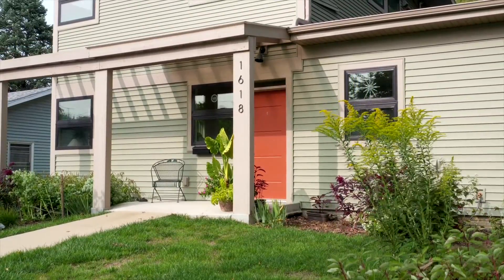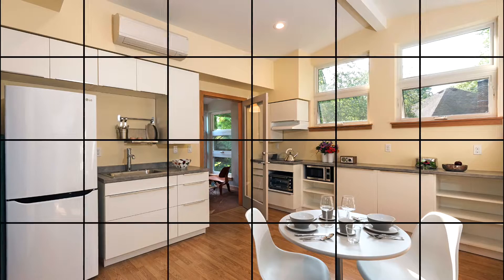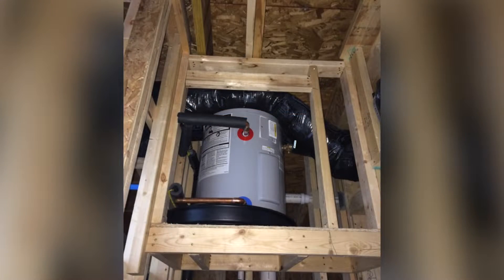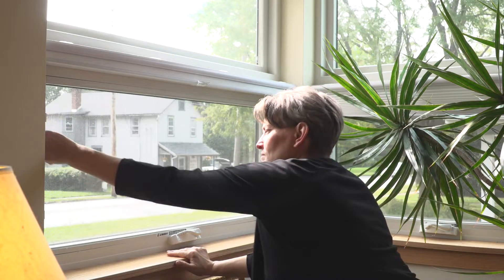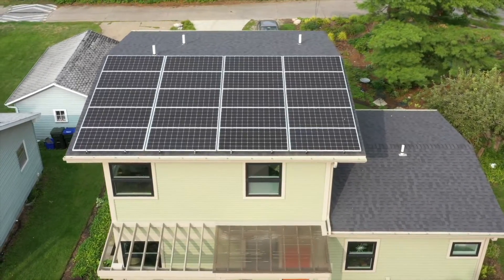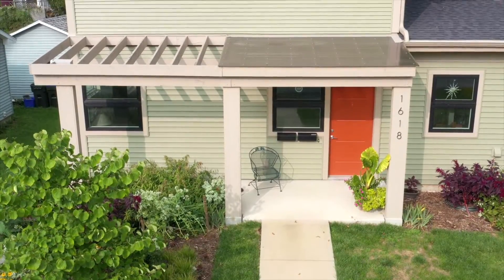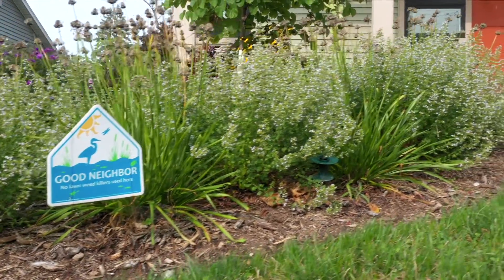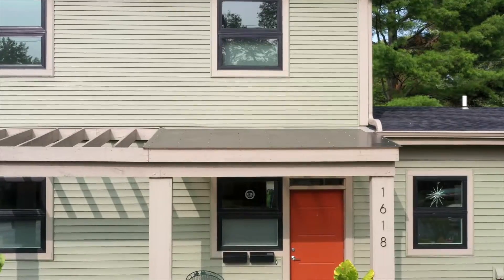Certified LEED Platinum home in Iowa City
Learn how a home on Muscatine Avenue became the first Iowa City home to be LEED (Leadership in Energy and Environmental Design) Platinum! Hear what motivated the owner, Betty Norbeck, to create this energy efficient living space. Martha Norbeck, Founder and LEED Architect of C-Wise Energy, and Chris Mottinger, General Contractor for Legacy GreenBuilders & Developers, weigh in on the features and designs.

Learn more ways that you can take action to address climate change by visiting